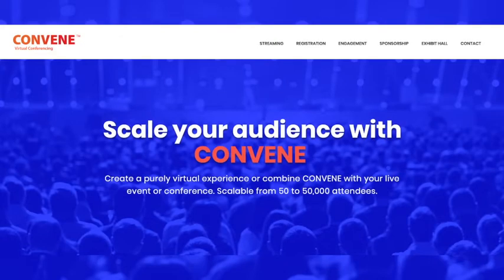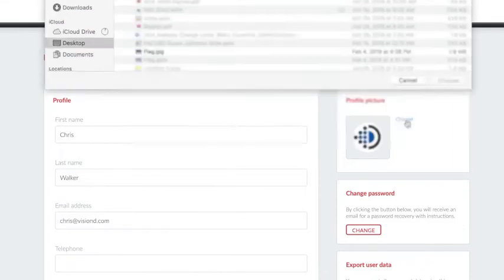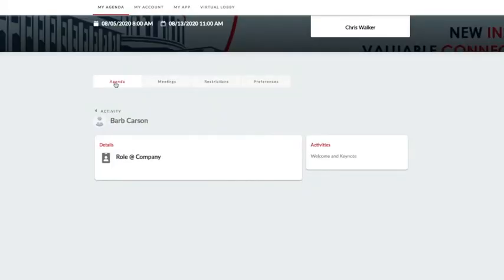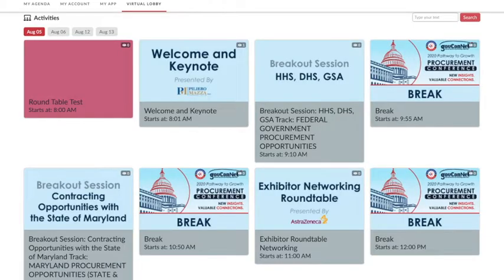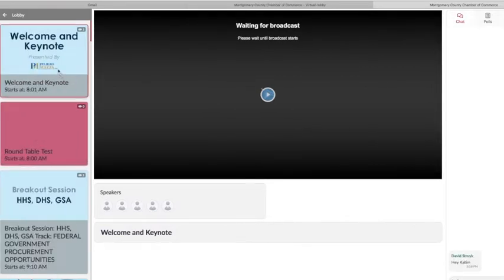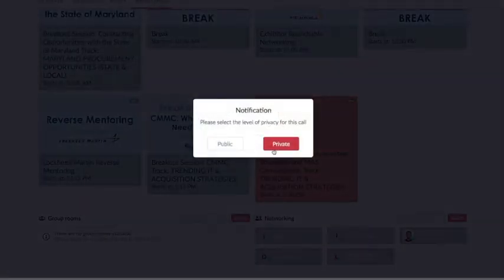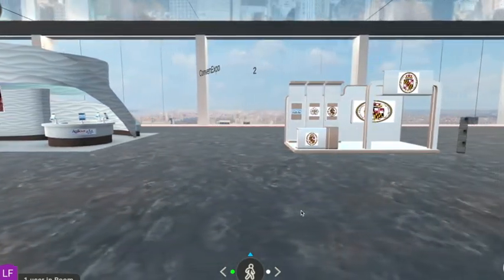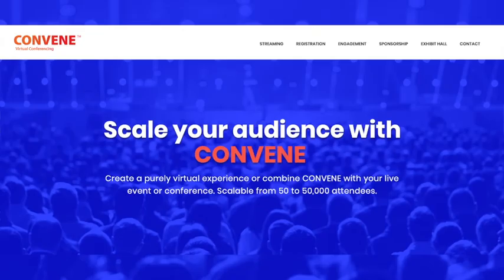How To Use the Convene Platform for the Virtual Procurement Conference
Curious about the Convene Platform that we will be using for the 2020 Montgomery County Chamber of Commerce GovConNet Virtual Pathway to Growth Procurement Conference? Watch this video to gain more insight and familiarize yourself with the platform before the conference begins!